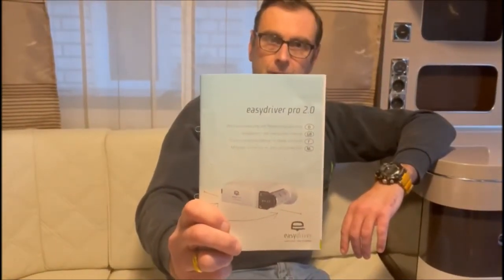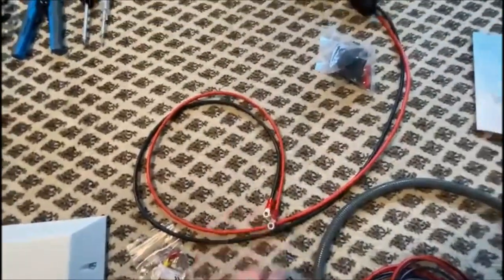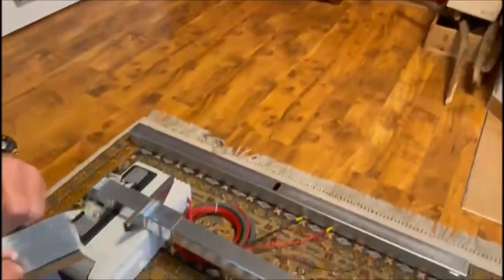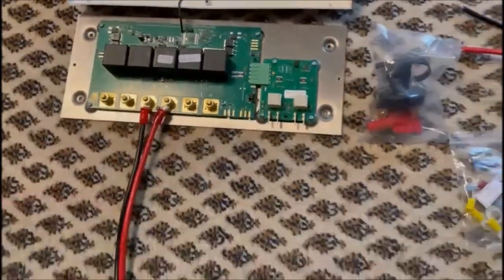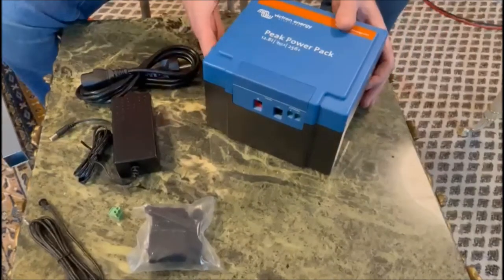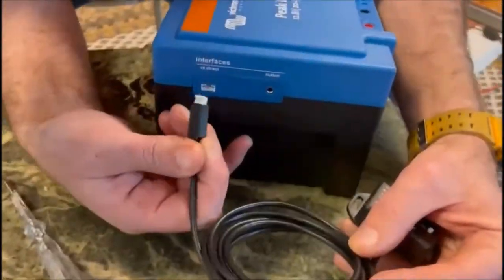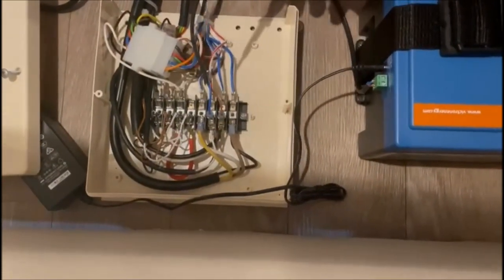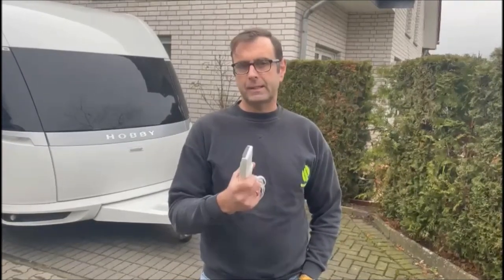Reich Easydriver Pro 2.0 BPW Fully Automatic and Victron PPP installation guide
How to guide for fitting a Reich Easdriver Pro 2.0  and Victron PPP 20ah Powerpack to a Hobby 560UL Premium Caravan